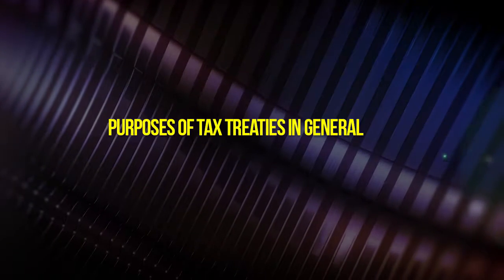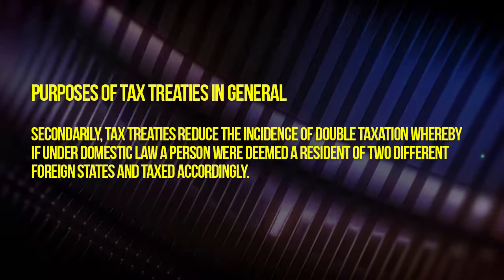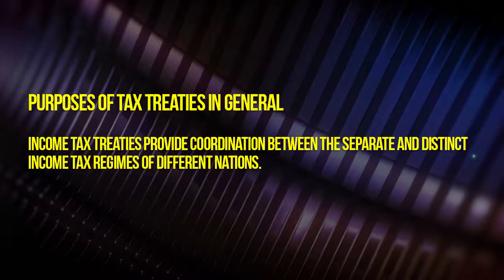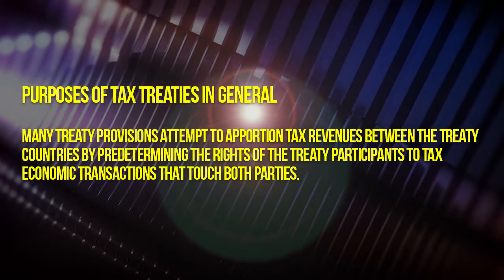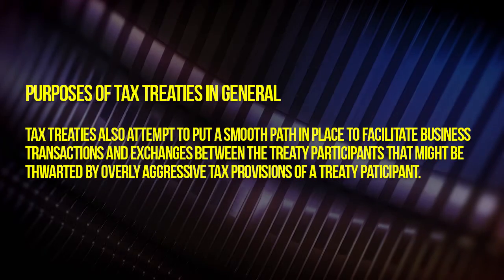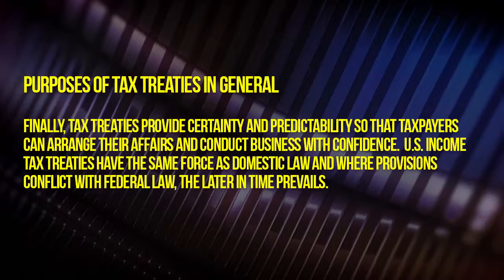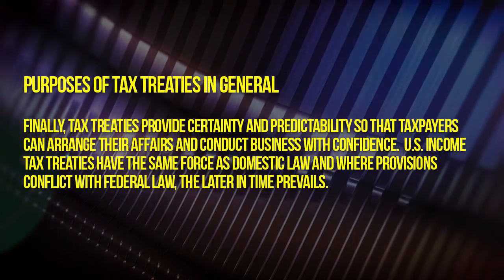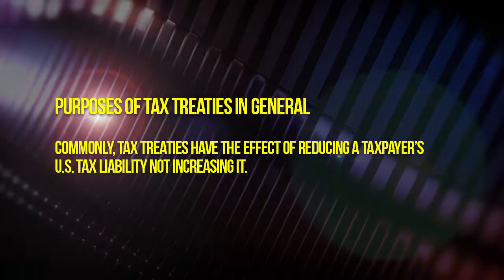Purposes of Tax Treaties in General